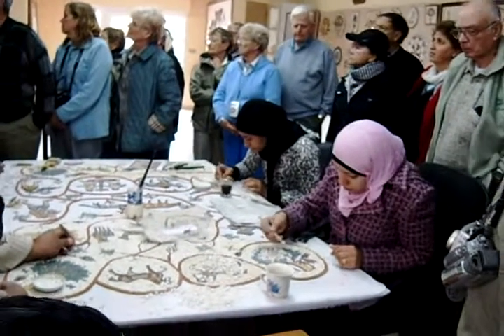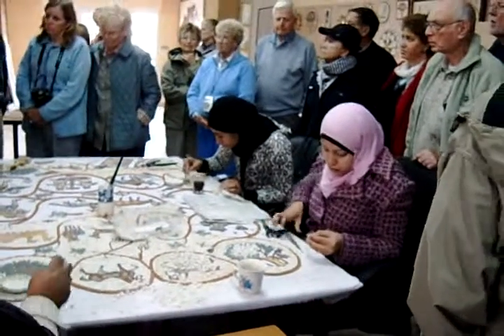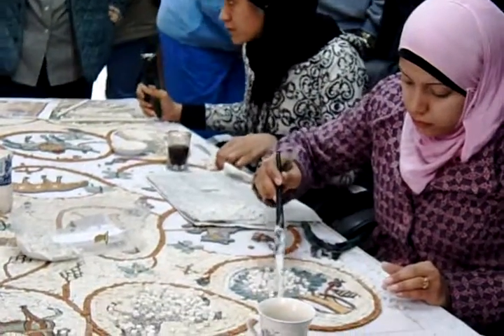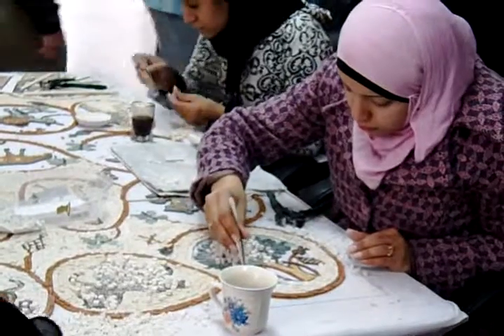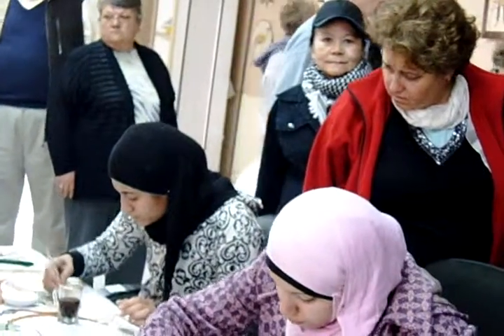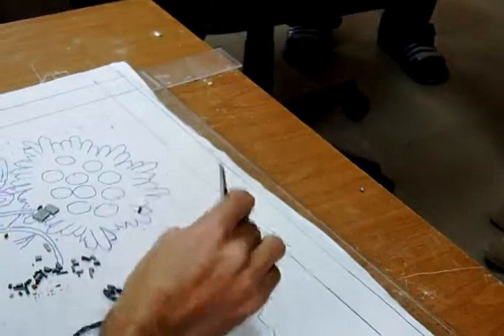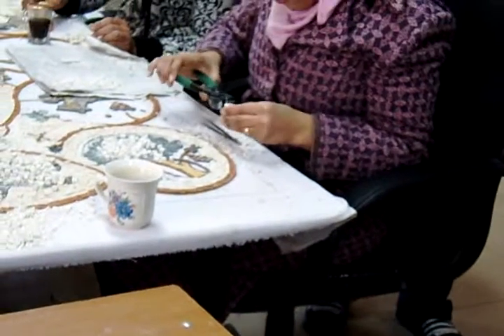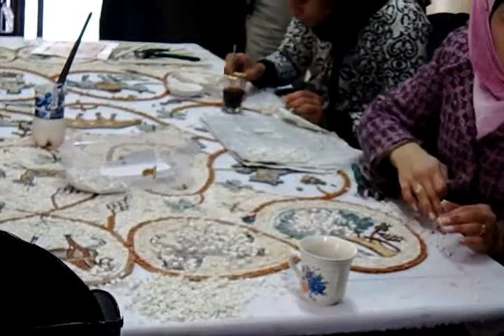1-4-09 Egypt & Holy Land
1-4-09 Egypt & Holy Land